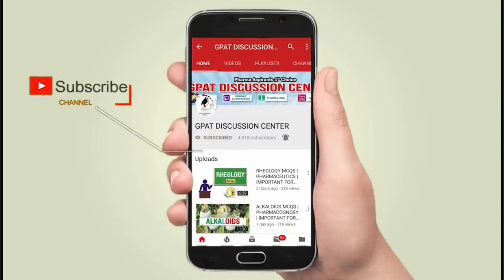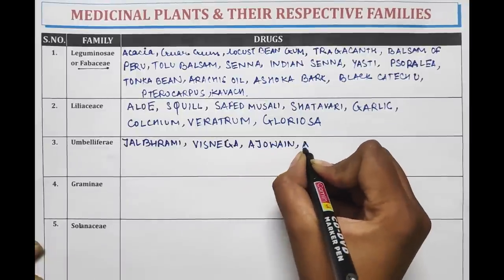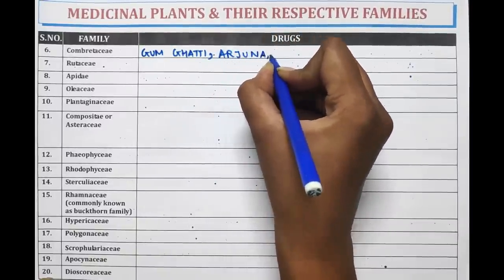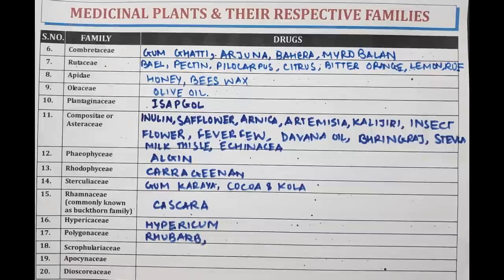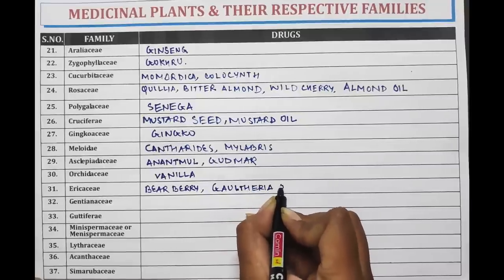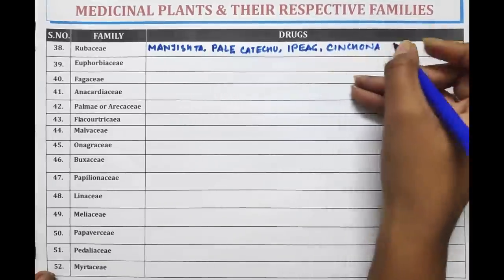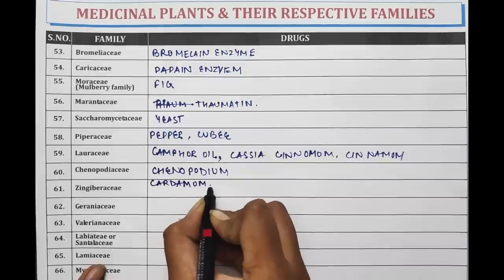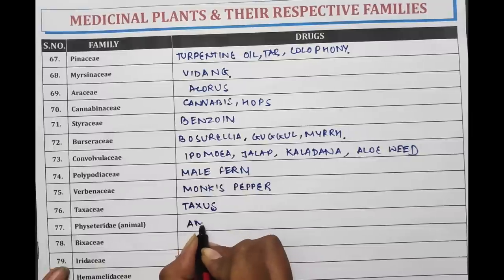DIGESTER-5 | MEDICINAL PLANTS & THEIR RESPECTIVE FAMILIES | PHARMACOGNOSY | GPAT-2020 | NIPER